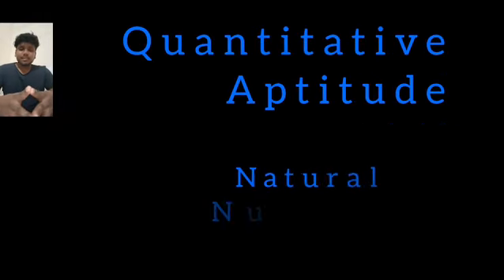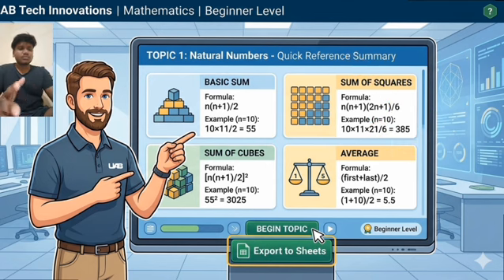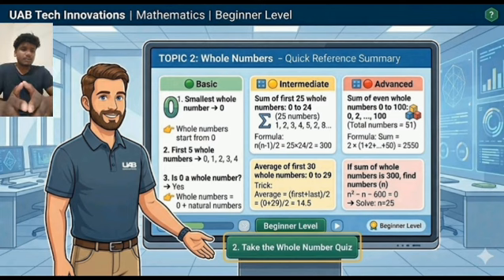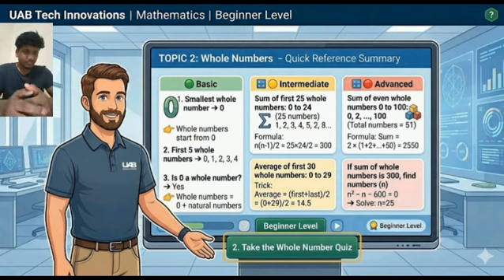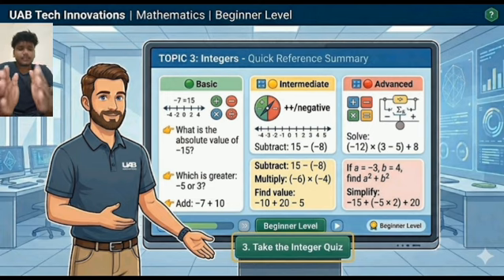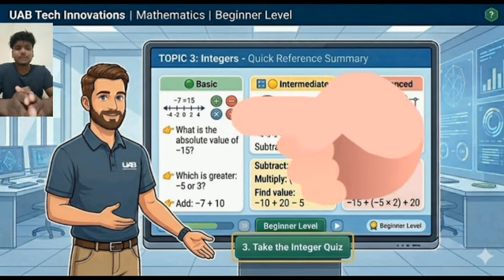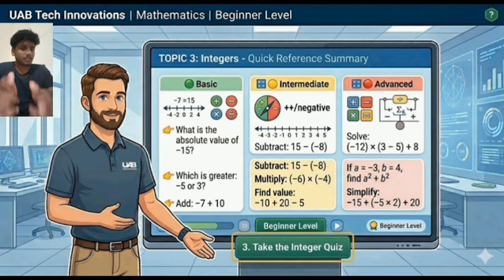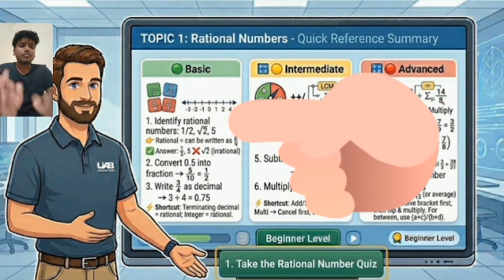Aptitude Basics to Advanced | Important Topics Explained Clearly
Master Aptitude easily with UAB! 🚀

In this video, we begin your Aptitude learning journey with the most important foundation topics in Quantitative Aptitude. This session is designed in a simple, clear, and beginner-friendly way so that every student can understand the concepts easily.

📚 Topics Covered in this Video:
Natural Numbers
Whole Numbers
Rational Numbers
Simplification

This video is perfect for students preparing for:

Campus Placements
Competitive Exams
Aptitude Tests
Job Preparation
Bank Exams
SSC / Railway / Government Exams

✨ Learn Fully & Simply with UAB
If you want to build a strong base in Aptitude from basic to advanced level, this series will help you step by step.